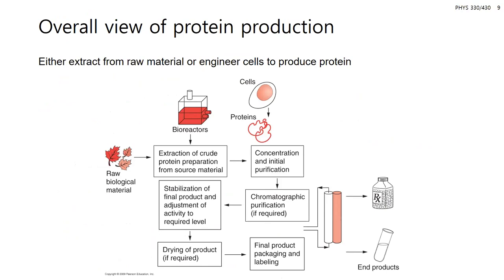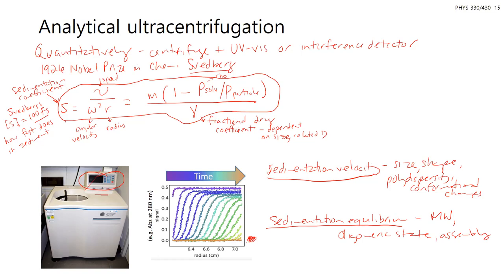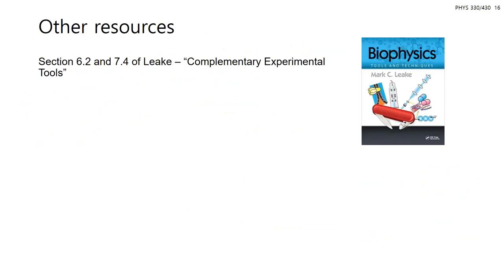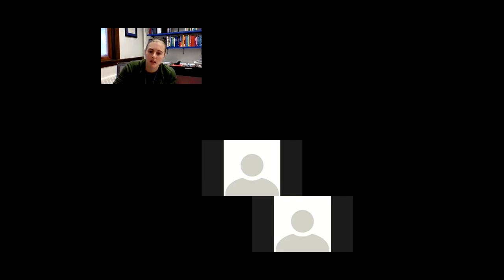20201020 In Class Lecture - Producing & Purifying Biomolecules